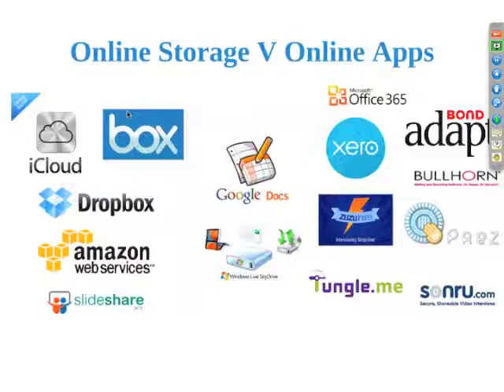Cloud Recruiting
A preview of Social Talent's weekly Wednesday webinar. In this weeks' webinar Jonathan Campbell explains how "Cloud Recruiting" can redefine how employers and employees can connect and communicate information, no matter where they are or what device they are using.